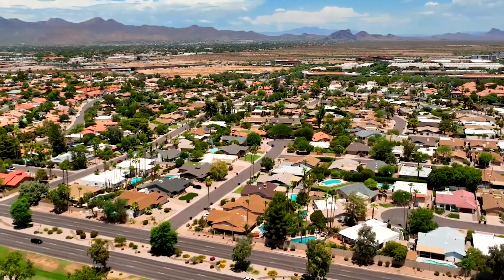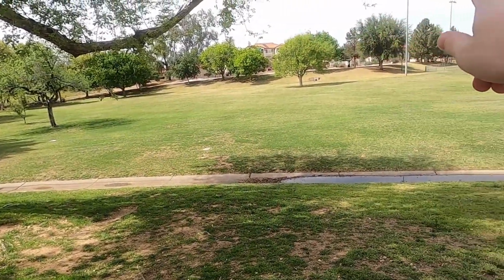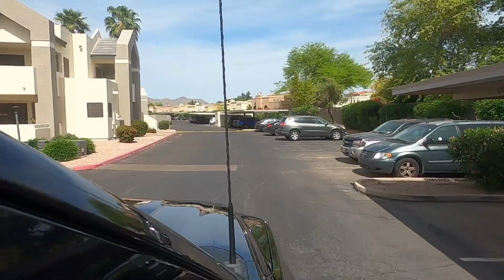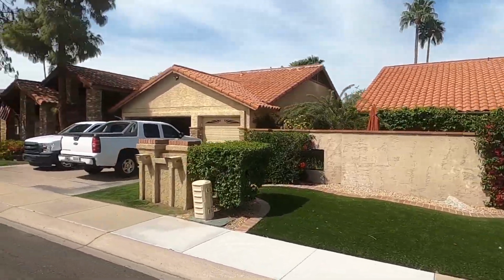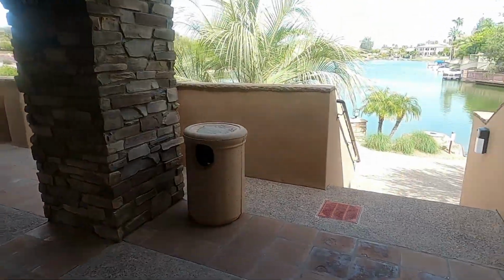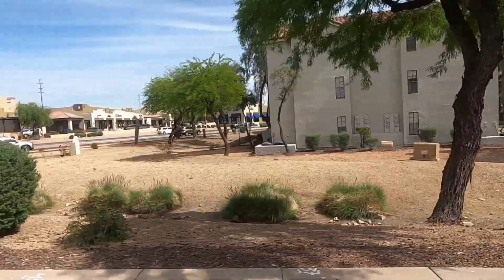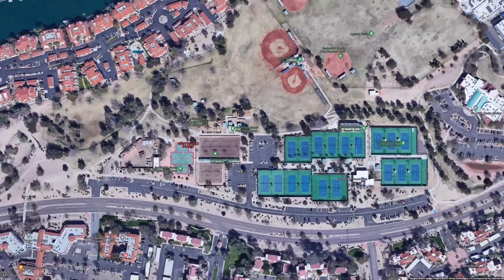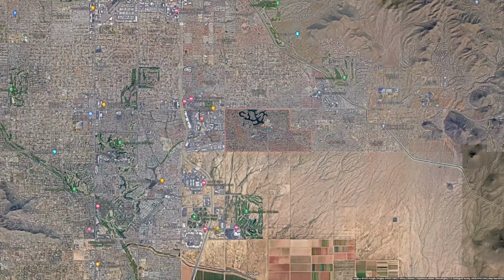Scottsdale Ranch Vlog Tour!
Scottsdale Ranch is an upscale residential community located in Scottsdale, Arizona, known for its picturesque landscapes, tranquil lakes, and luxurious amenities. The community features a variety of upscale homes, from spacious single-family residences to elegant townhomes and condos, all designed to meet the needs of the most discerning homeowners.

Overall, Scottsdale Ranch is an exclusive and luxurious community that offers residents a high-end lifestyle surrounded by stunning natural beauty, top-notch amenities, and easy access to all the attractions of Scottsdale.

About Us:

At Select Realty Group - Keller Williams Realty Sonoran Living, we understand that buying or selling a home is more than just a transaction: it’s a life-changing experience. That’s why our team of highly-seasoned real estate professionals is dedicated to providing exceptional, personalized service for all of our clients. We take great pride in the relationships we build and always work relentlessly on the client’s behalf to help them achieve their real estate goals.

Our team of experts represents the best and brightest in the industry, and we’re always striving to lead the field in research, innovation, and consumer education. Today’s buyers and sellers need a trusted resource that can guide them through the complex world of real estate. With our extensive knowledge and commitment to providing only the best and most timely information to our clients, we are your go-to source for real estate industry insight and advice.